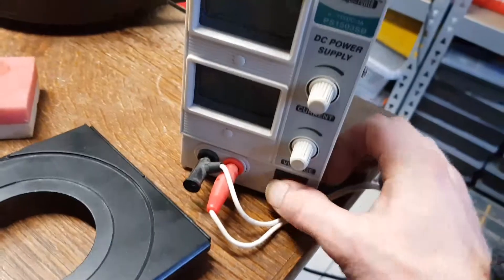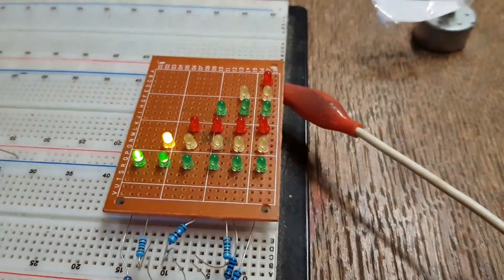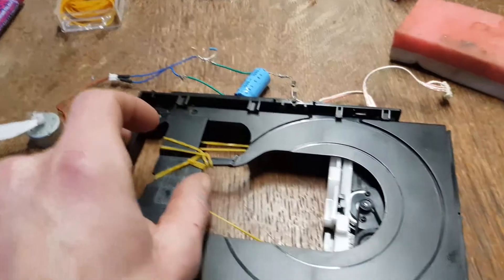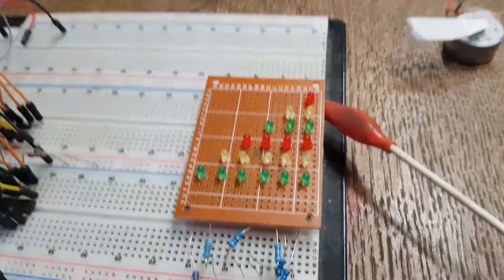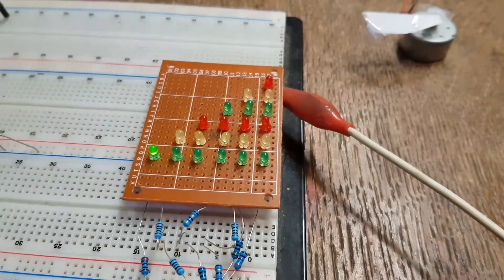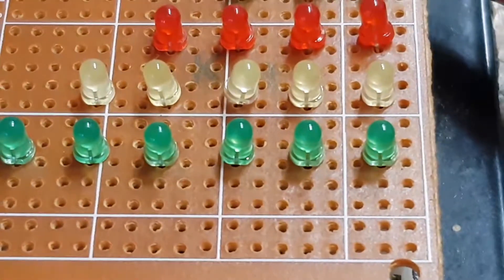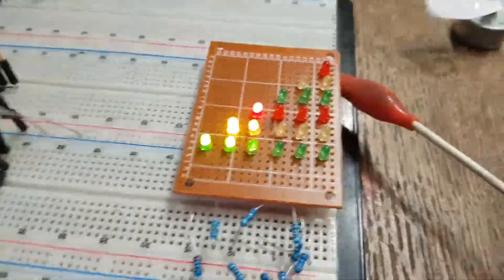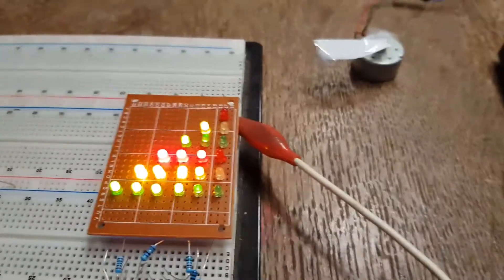Made a simple Voltage level indicator to visualize the '10v'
But the handkranked cd-sled is not powerful enough to light beyond the second row.
Circuit copied from the 'everyCircuit'-app